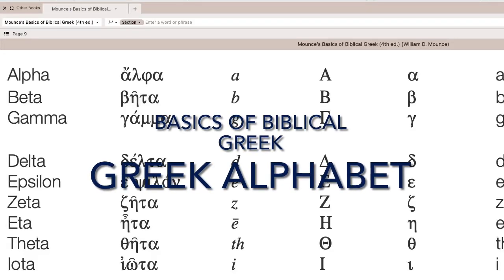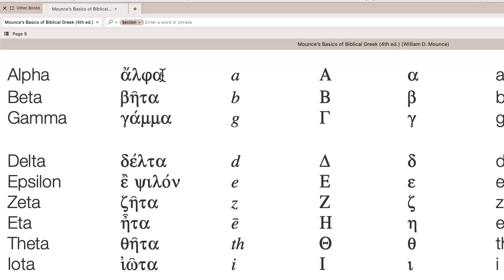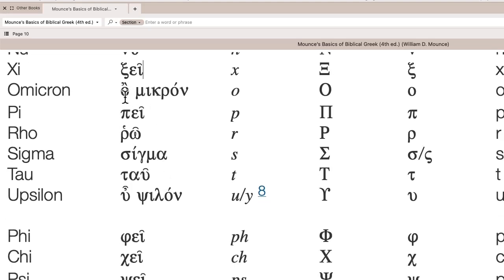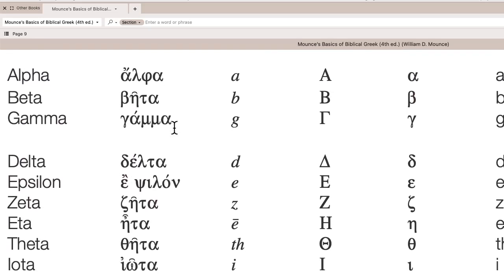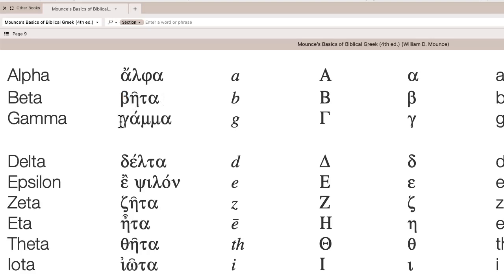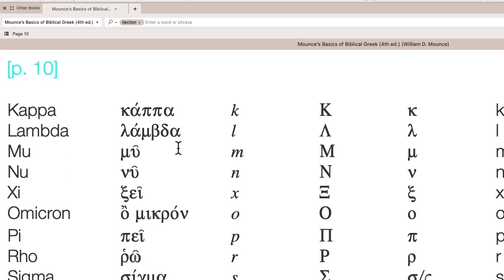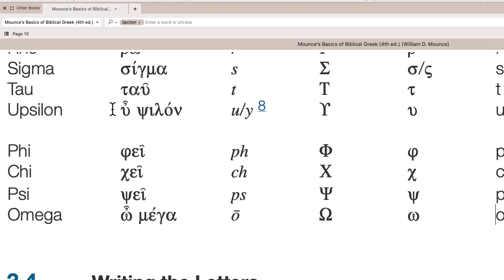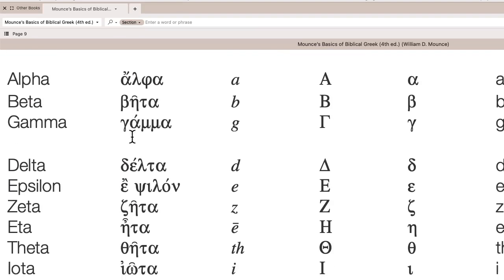Greek Alphabet ~ According to Mounce’s Basics of Biblical Greek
This video goes over the Greek alphabet as presented in Bill Mounce's Basics of Biblical Greek, 4th Edition (Zondervan)